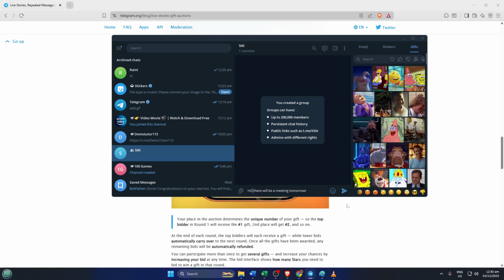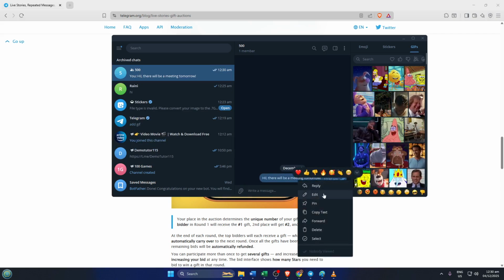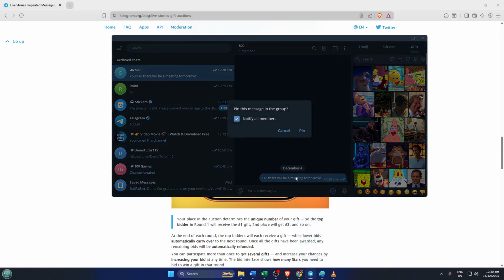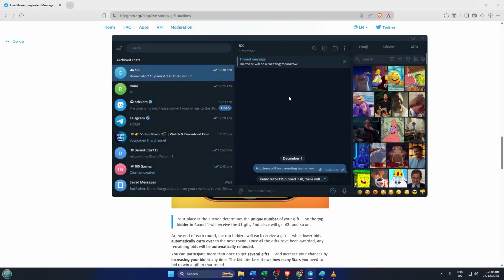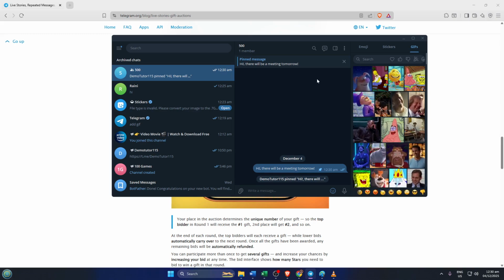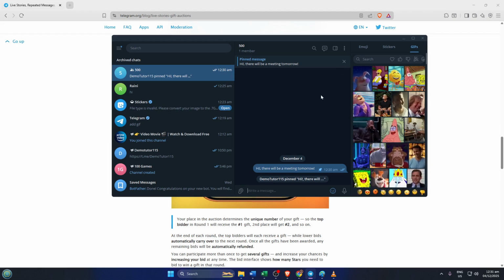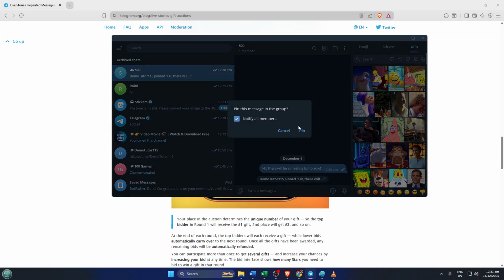How To Pin A Message On Telegram (Updated 2026 Guide)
Learn the easiest way to organize your chats by pinning important information to the top of your Telegram conversations. This tutorial covers the latest 2026 interface updates to ensure you can manage your groups and private chats effectively.

In this video, you'll learn how to:
✅ Locate the message you want to pin
✅ Access the message options menu on mobile and desktop
✅ Pin a message to the top of a private chat
✅ Pin multiple messages in Telegram groups and channels
✅ Notify all members about the pinned message
✅ Unpin or replace existing pinned messages

Keeping important notes, links, or rules visible is essential for any Telegram user. By following this guide, you will master the chat management tools needed to keep your most relevant information just one click away at all times.